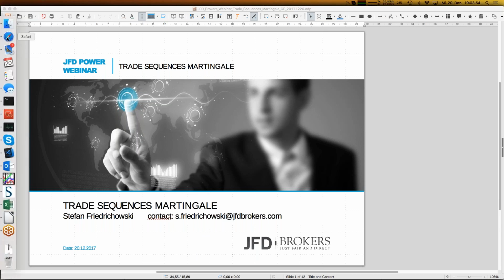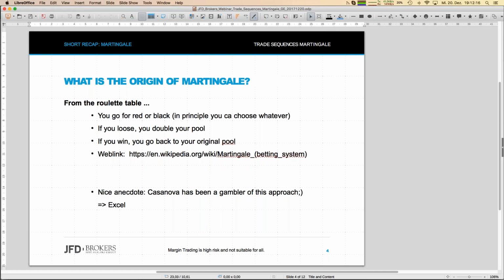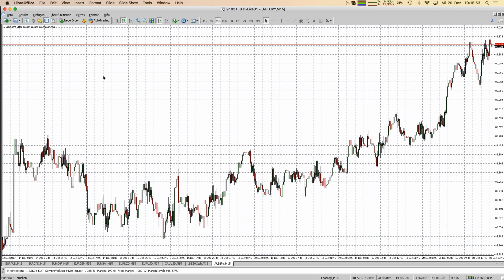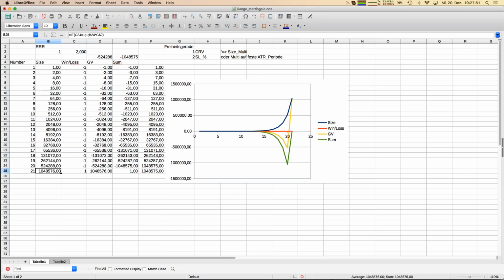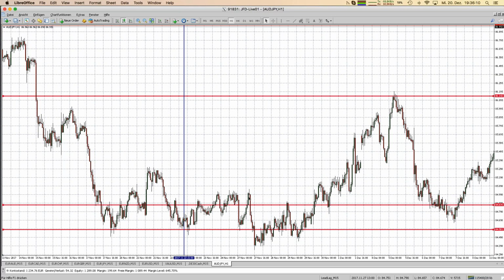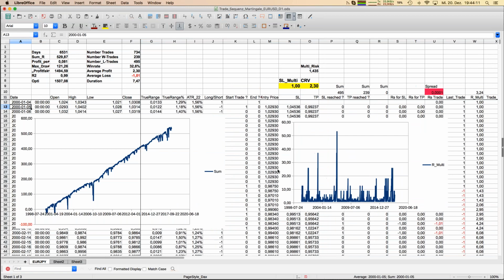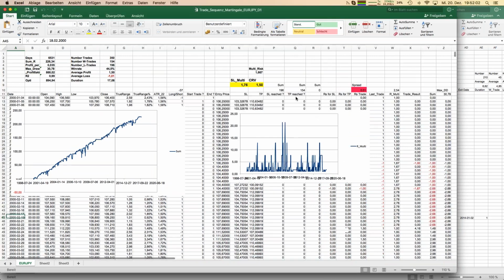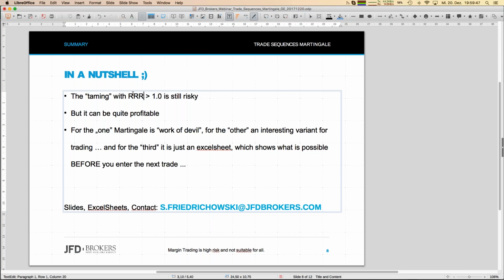Martingale trading sequences a profitable trading approach